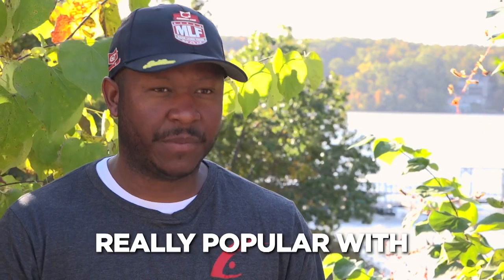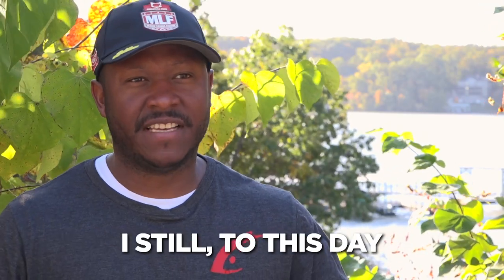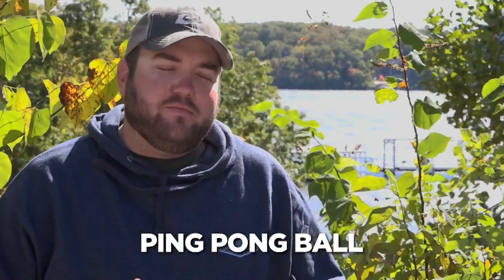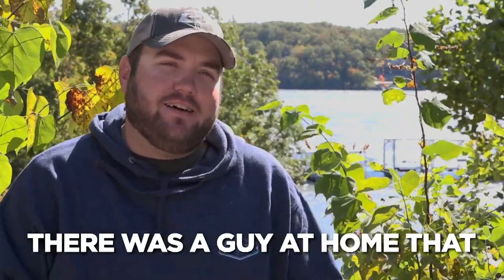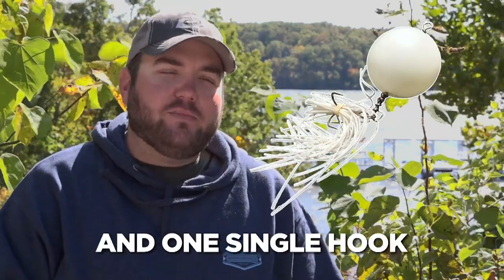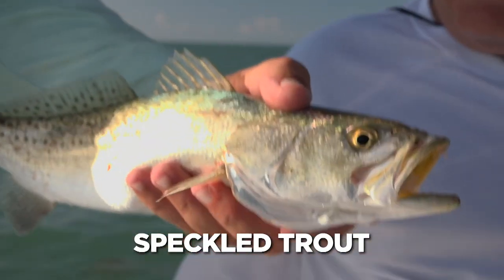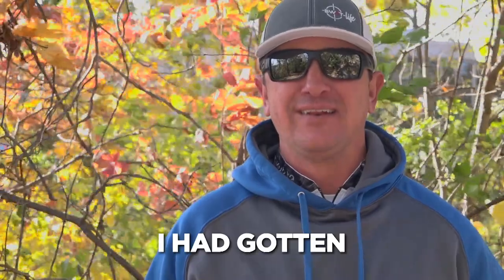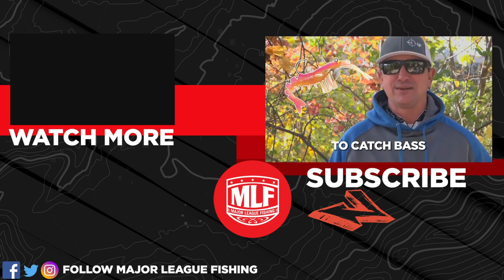What’s the Strangest Thing You’ve Used to Catch a Bass? | Ask the Anglers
While we were shooting the 2020 Summit Cup in Missouri, five MLF pros revealed the strangest thing they’ve used to catch a bass.
| Mark Daniels, Jr. says a hair jig is the strangest bait he’s ever used to catch smallmouth.
| While he was skeptical at first, Randy Howell says he once used a purple pre-rigged worm to catch bass in a tournament.
| Michael Neal says a friend gave him a handmade lure, made of a ping pong ball and a jig skirt, and he says it actually worked.
| Believe it or not, Dustin Connell says he once used a blade of grass to catch a bass.
| Louisiana native Gerald Spohrer says he likes to catch speckled trout with Vudu shrimp, and one time he was able to use those same baits in a tournament to catch bass.